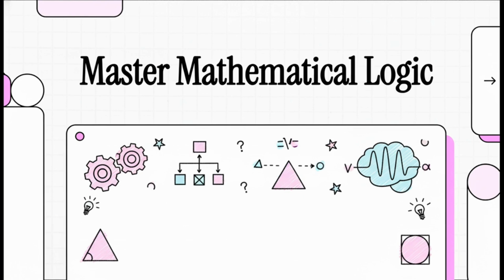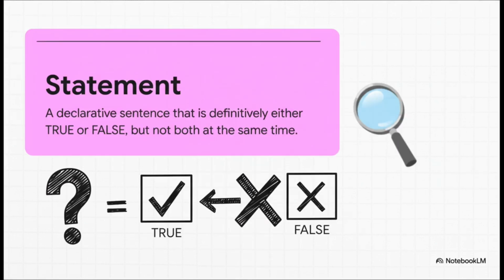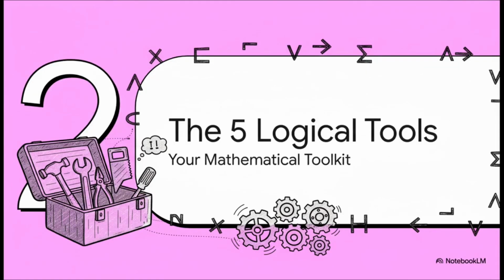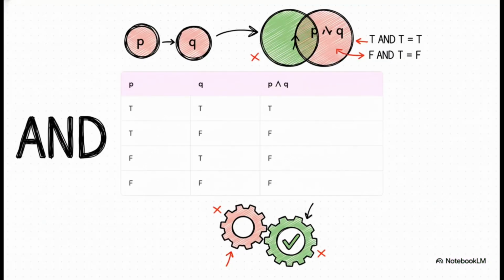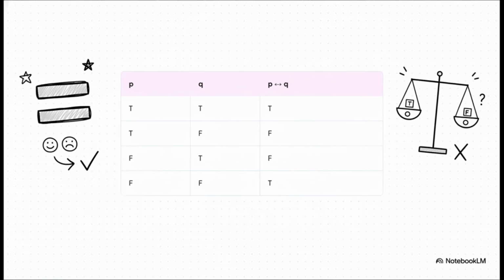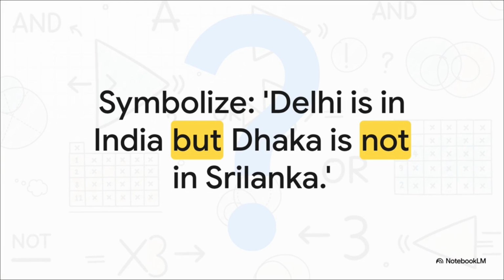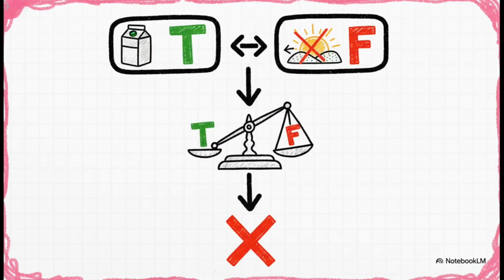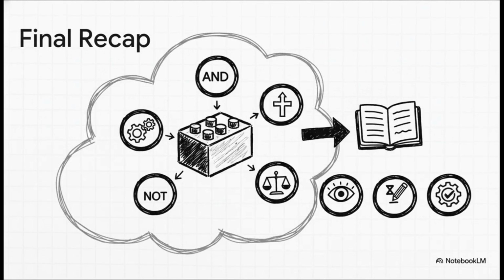Mathematical Logic Made Easy | Statements, Truth Tables & Logical Connectives Explained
🚀 Want to master Mathematical Logic without confusion? You’re in the right place!

In this video, we break down the fundamentals of Mathematical Logic in a simple, clear, and beginner-friendly way 💡📚. Whether you're a school student, college learner, or preparing for competitive exams this video is for you!

✨ What you’ll learn:

✔️ What are logical statements 🧠
✔️ Difference between statements & non-statements ❓
✔️ Understanding open sentences 🔍
✔️ Simple & compound statements explained 🧩
✔️ Logical connectives – AND, OR, IF...THEN, IF AND ONLY IF 🔗
✔️ How to construct truth tables 📊
✔️ Convert natural language into symbolic logic 🔄

🎯 Topics Covered:
Mathematical Logic | Statements | Truth Tables | Logical Connectives | Symbolic Logic | Open Sentences | Conditional Statements | Biconditional Statements

🔥 By the end of this video, you’ll have a strong foundation in logic and improved problem-solving skills 💪📈